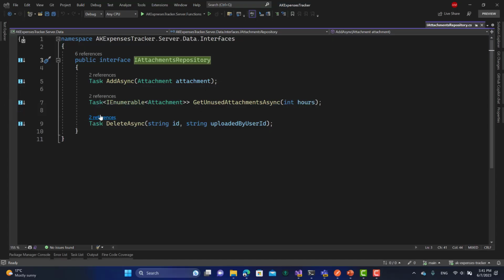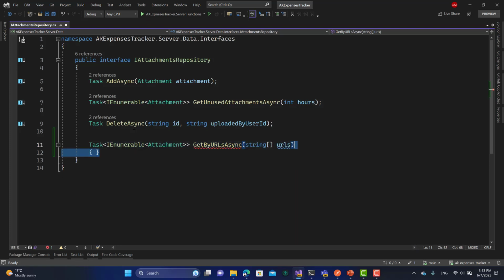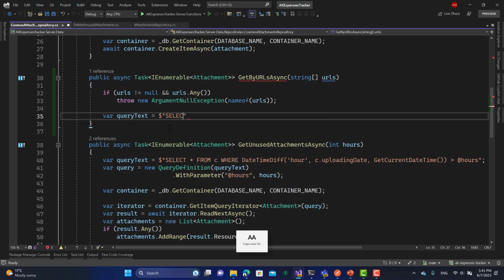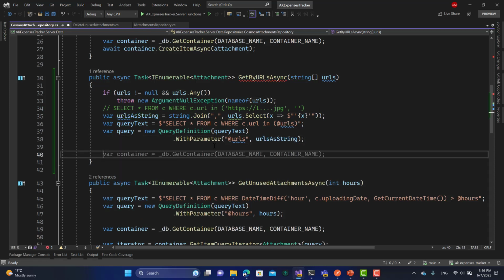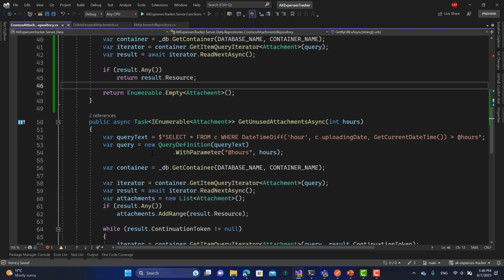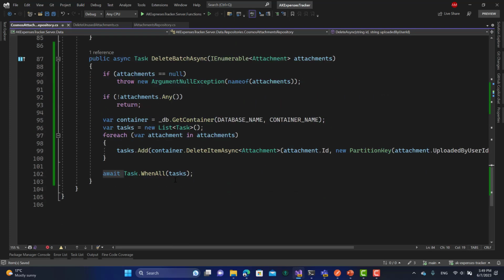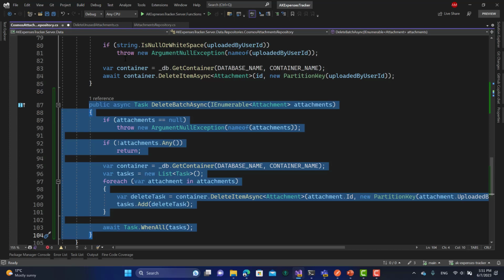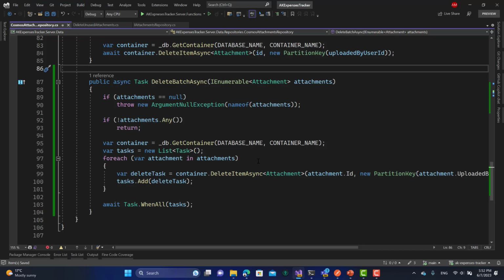35 AK Expenses Tracker | Azure Cosmos DB Bulk Delete With .NET SDK And Get Attachments By URL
Hey everyone, in this video we will start by implementing a new method to get a set of attachments by URLs. After that, we will learn how to leverage the bulk operations in Cosmos DB with the .NET SDK to delete the selected attachments from the temp attachments container in bulk.
Have fun ;-)